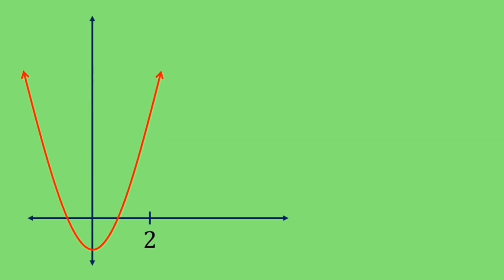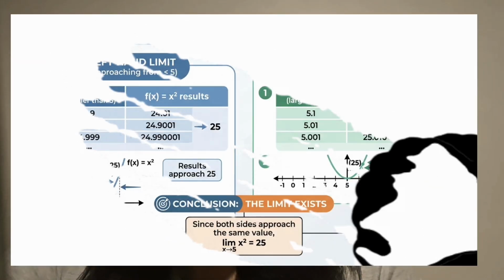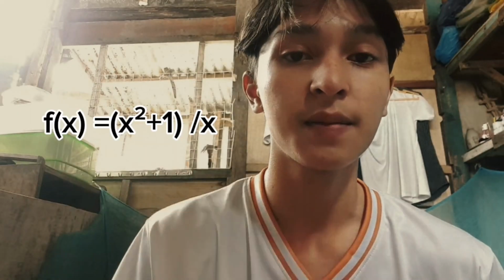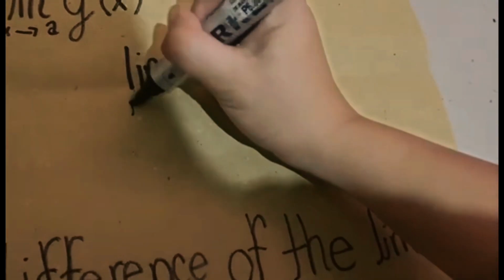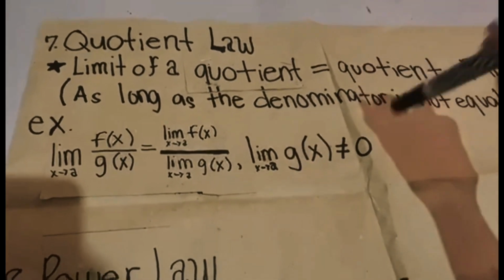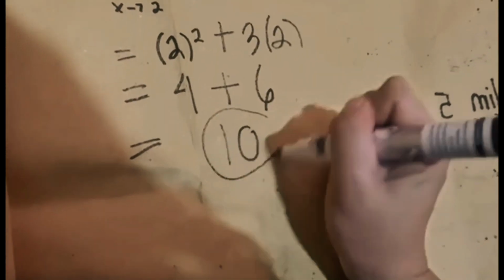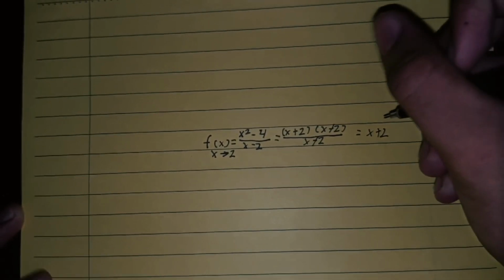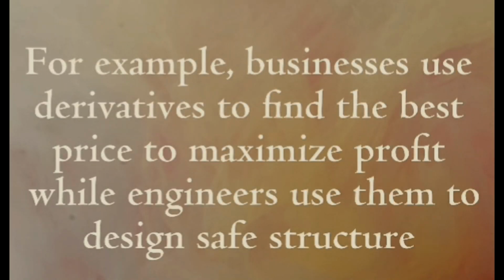BASCAL ILS GROUP 1